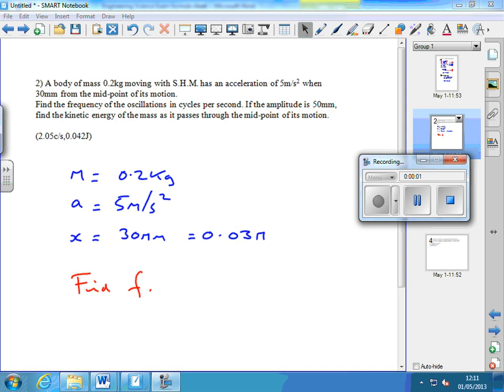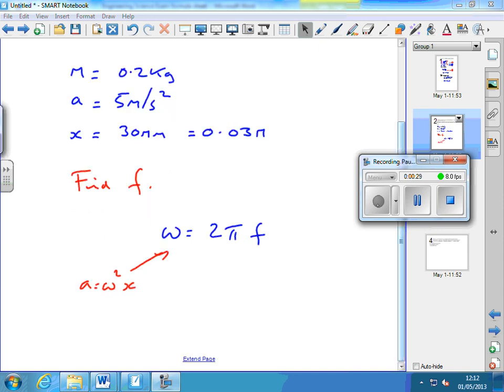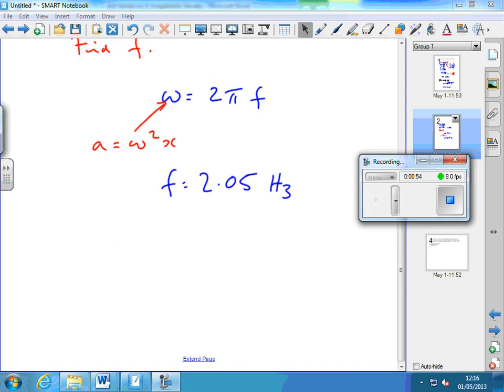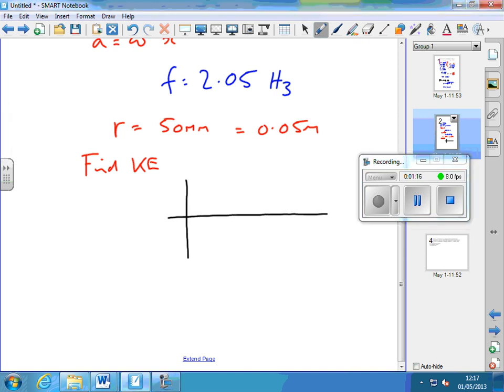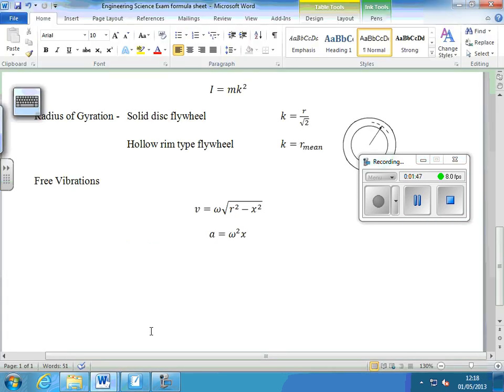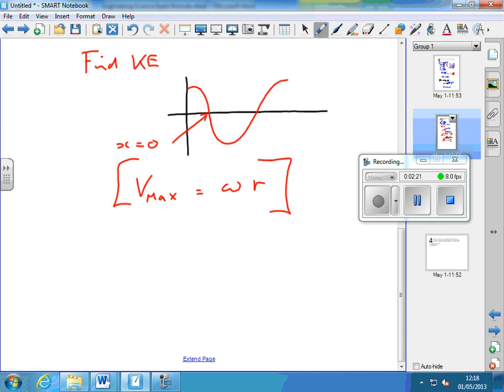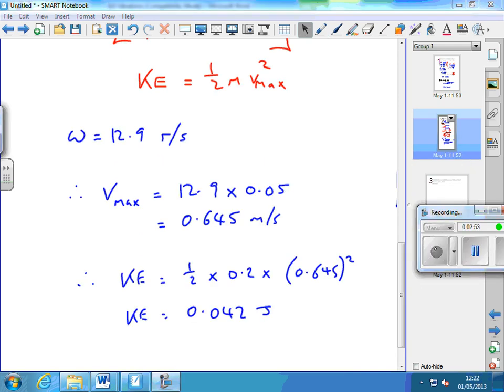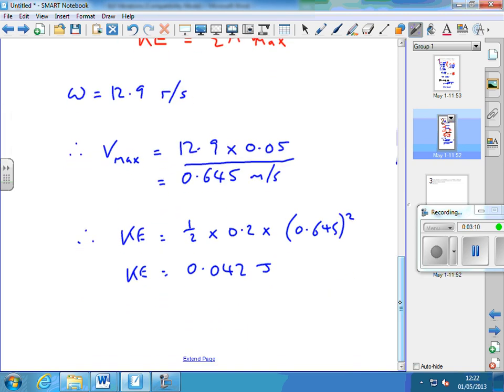Vibrations tutorial Q 02